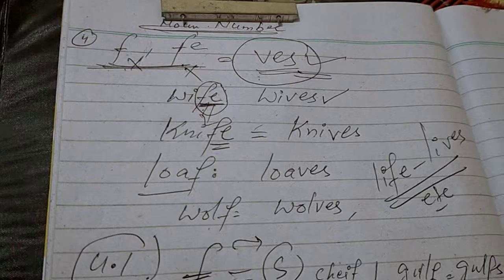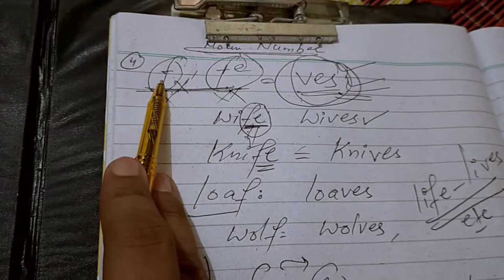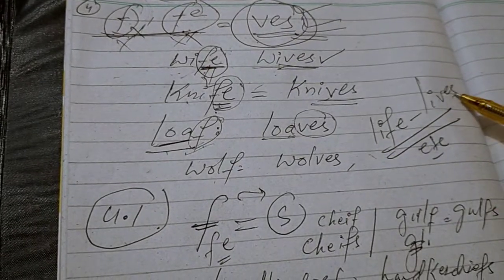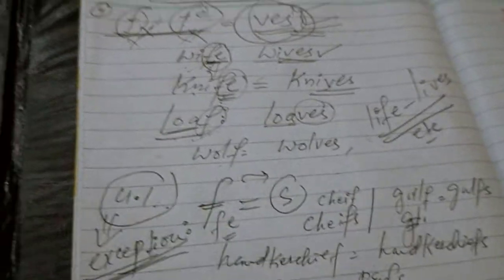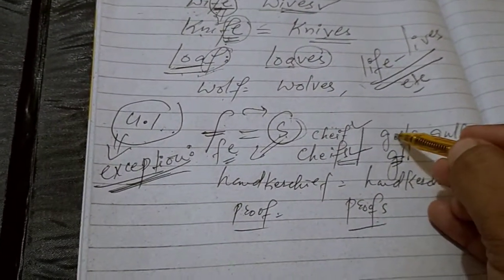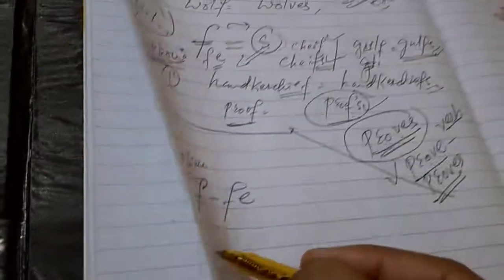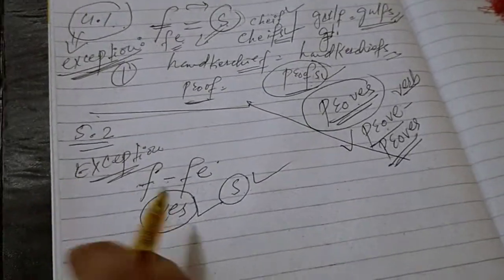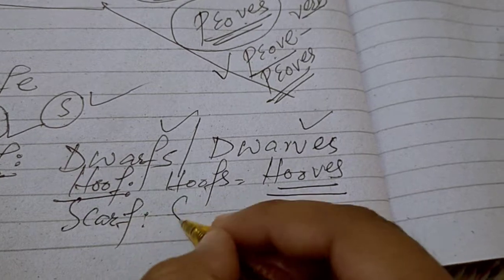Noun Number (singular and plural) part 3